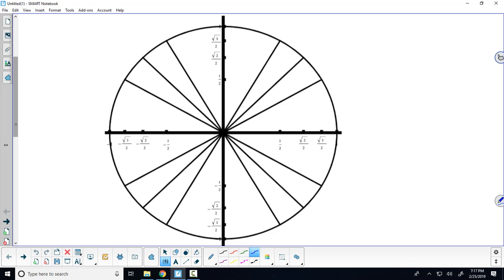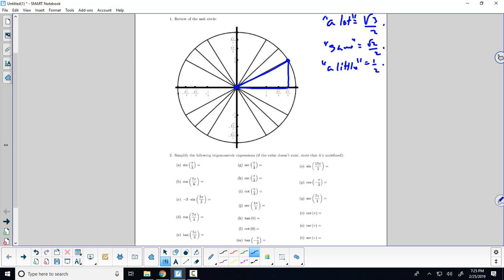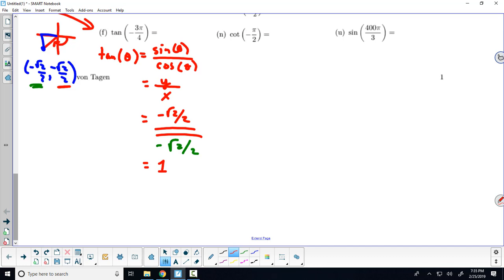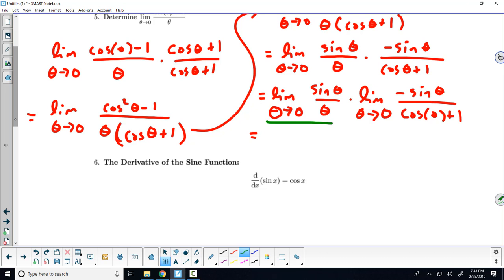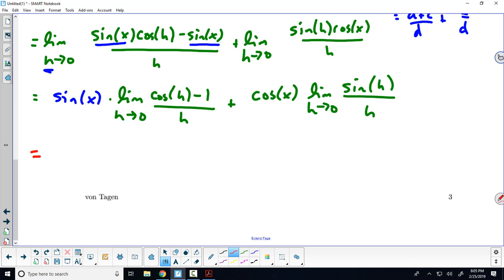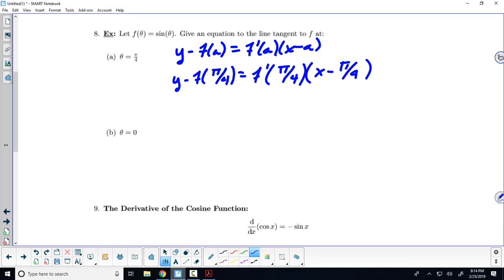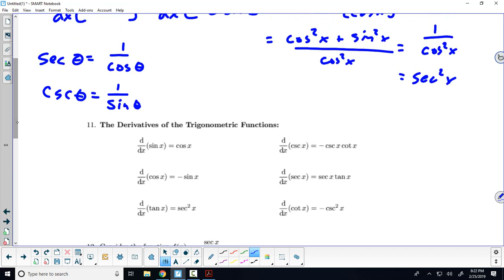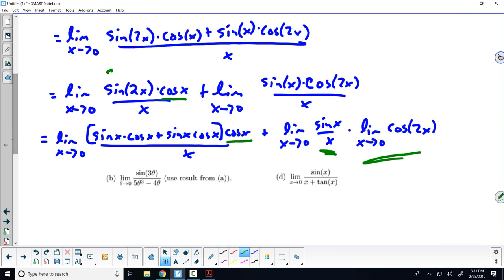Sec 3 5 Lecture